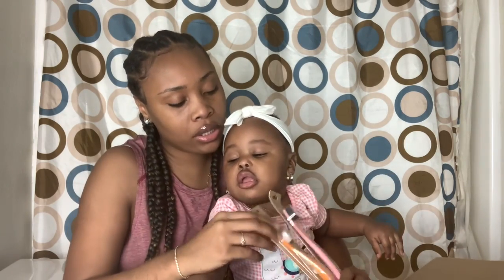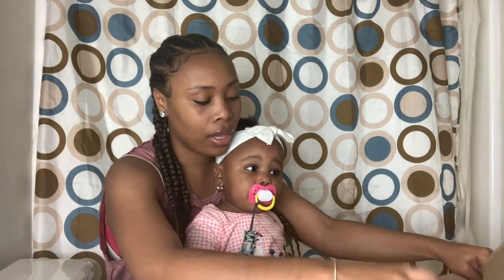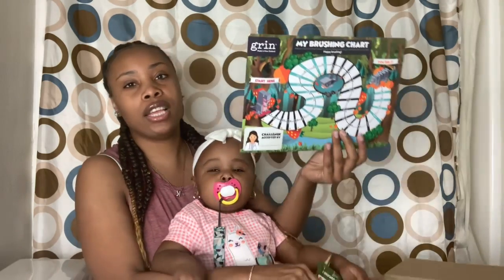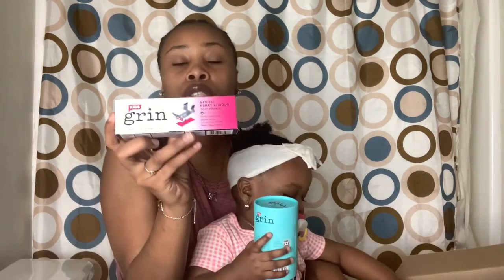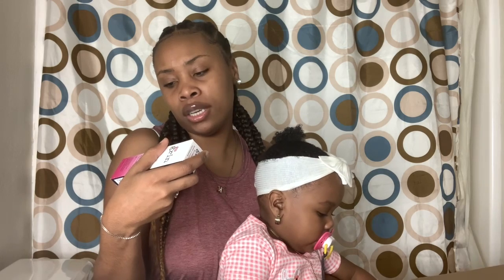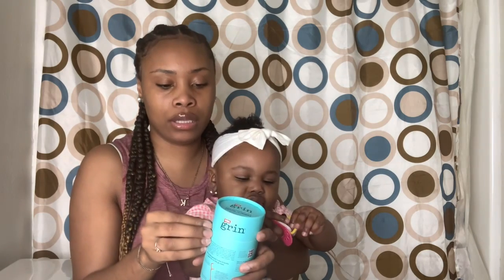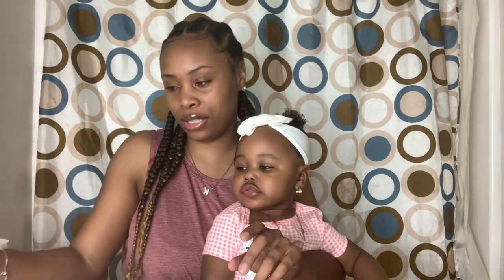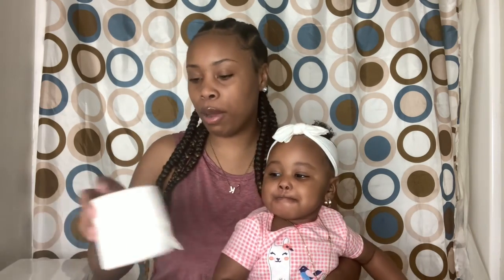ORAL CARE ROUTINE /GRIN NATURAL PRODUCTS REVIEW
Hey guys. , in this video I will be informing you about a few products this company sent me known as GRIN. Everything is all natural, which is amazing!